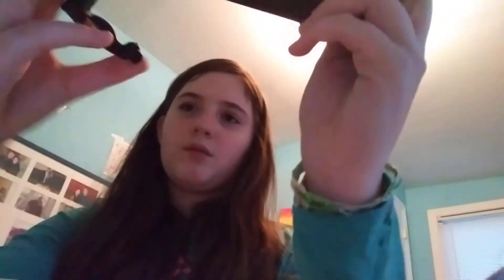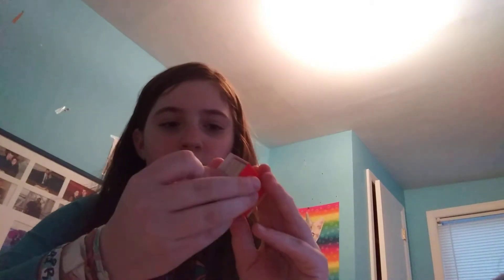Vilion chin rest